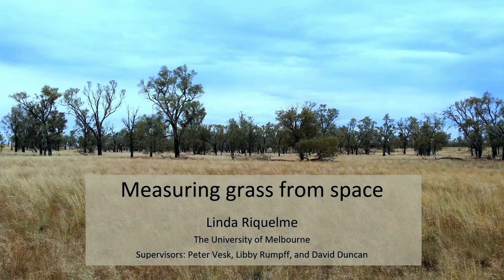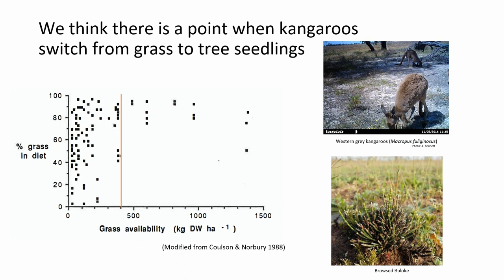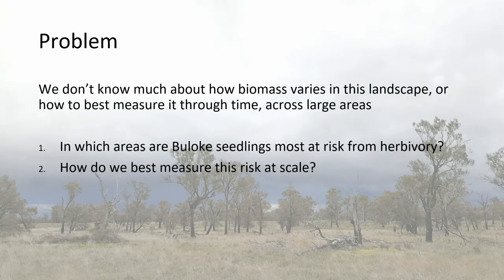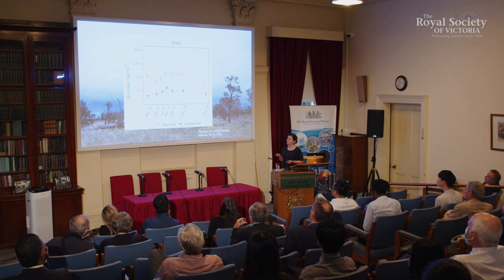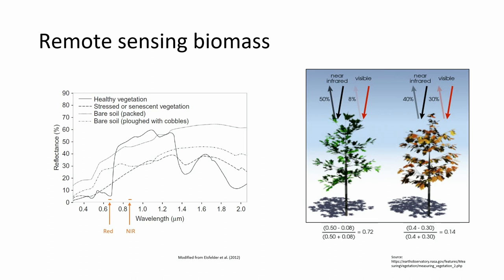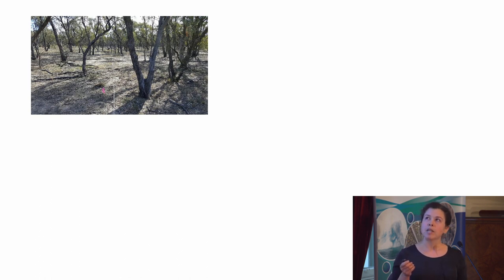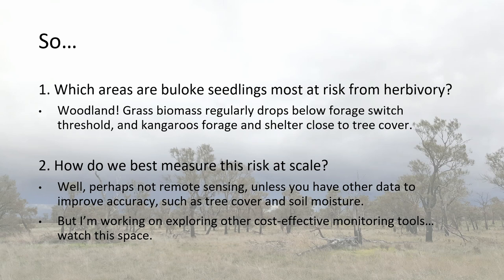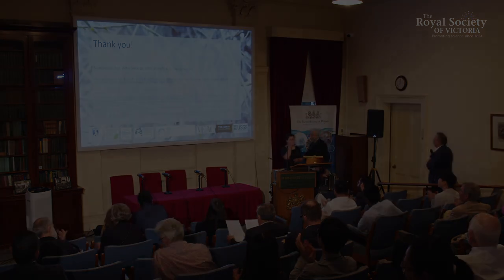Measuring grass from space: Linda Riquelme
Ongoing grazing is inhibiting regeneration in several semi‐arid woodland communities in south‐eastern Australia, including the nationally endangered Buloke Woodlands of the Riverina and Murray‐Darling Depression Bioregions. Western grey kangaroos are thought to switch from grass to lower‐quality browse, including tree seedlings, when grass biomass falls below a purported threshold.

Land managers are interested in using forage availability to inform cull targets for kangaroos, to minimise the risk that browsing poses to regeneration in these woodland communities when forage is low. They want to monitor grass biomass without the need for field data collection, which is costly and time‐consuming. Remote sensing allows for frequent observations over broad spatial scales. Linda’s work examined the ability of satellite‐derived vegetation indices (VIs) to estimate understorey biomass in semi‐arid woodlands in north‐western Victoria.

Linda found that satellite-derived VIs are promising as an easily‐available source of vegetation information; however, this study shows that VIs alone are not able to predict grass biomass to new areas. Additional landscape‐scale data (such as satellite‐derived soil moisture and tree cover) can greatly improve model performance, providing managers with a more cost‐efficient method of estimating grass biomass for herbivore management for woodland restoration in this semi‐arid landscape.

In recognition of the quality and significance of her research, Linda Riquelme is the Second Prize Winner in the Biological Sciences category for the Royal Society of Victoria's Young Scientist Research Prizes in 2022.